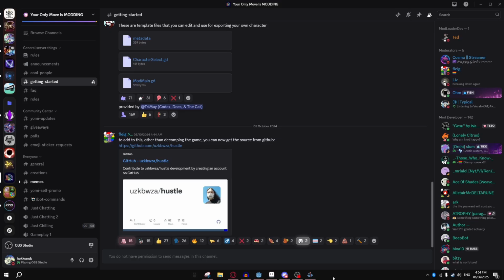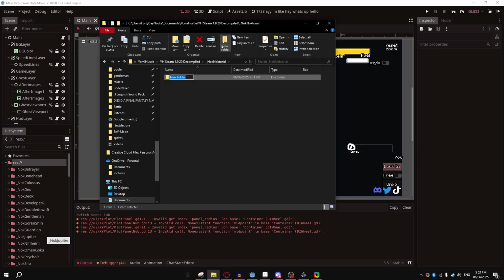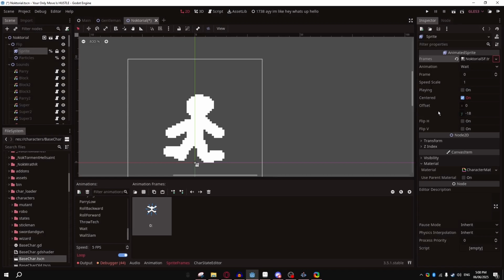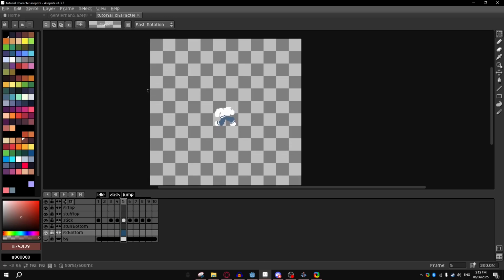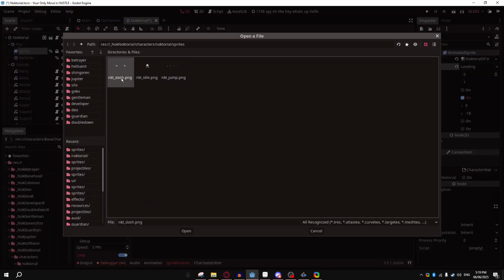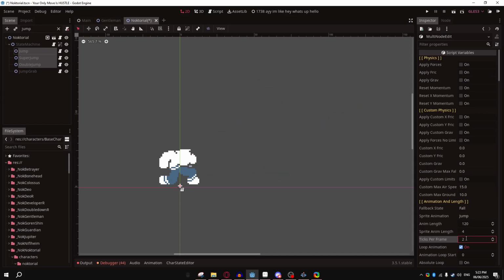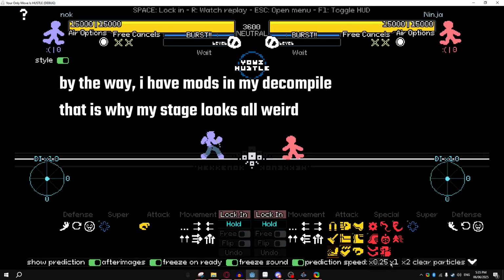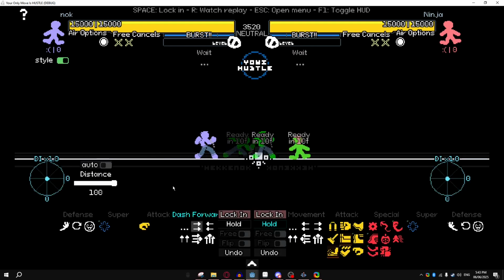noktorial 1 | making a character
i think this came out pretty alright